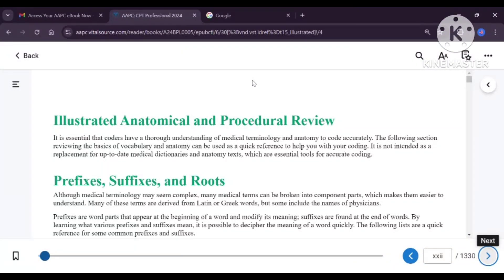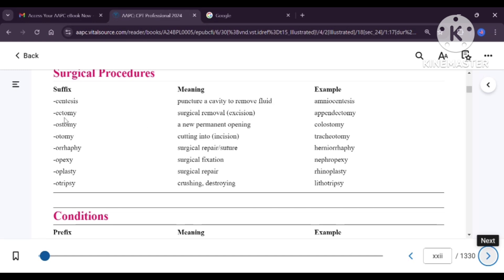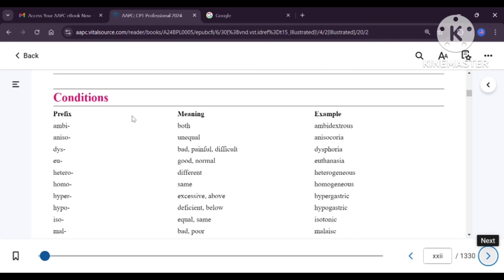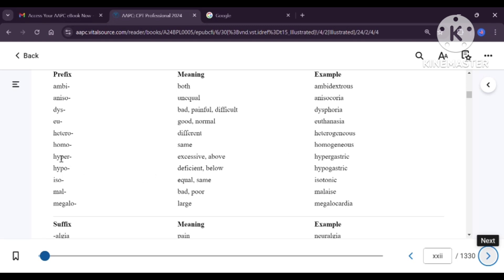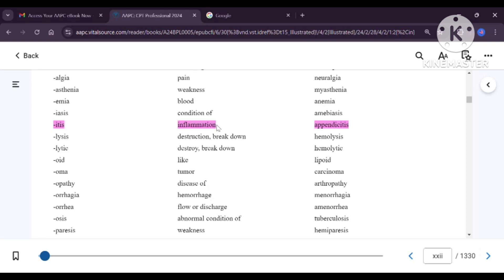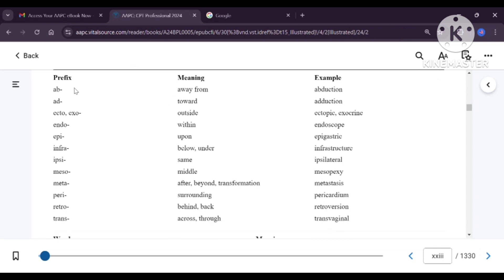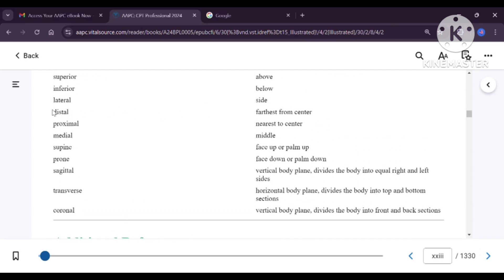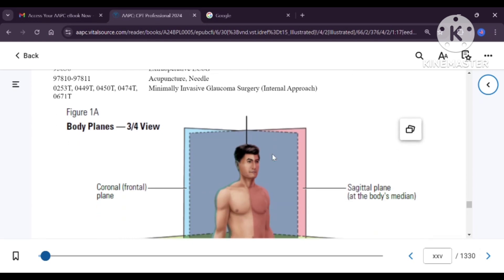Medical terms in CPT book with explanations!Medical coding for Beginners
There are so many medical terms that are used in the medical field.they are actually Greek and Latin words, but they are still used by medical professionals. We should know about all the terms being a medical coder.In this video you can learn about the medical terms that are given in the cpt book.check page no,, xxii (22) in roman numbers.